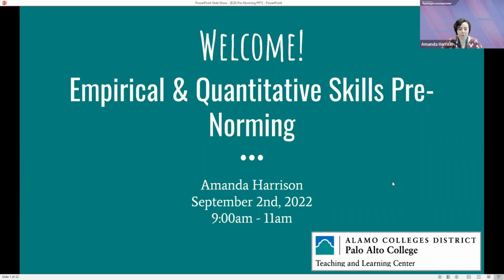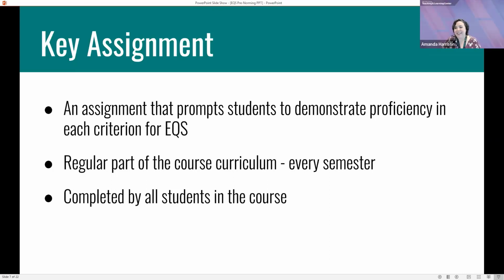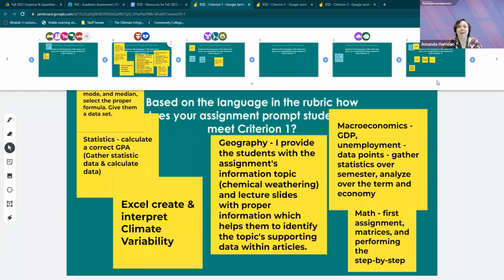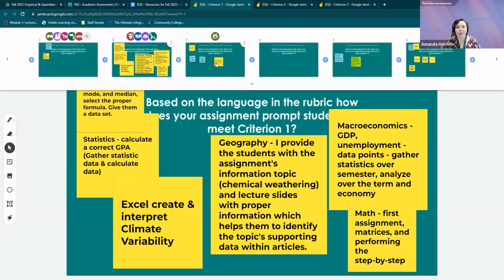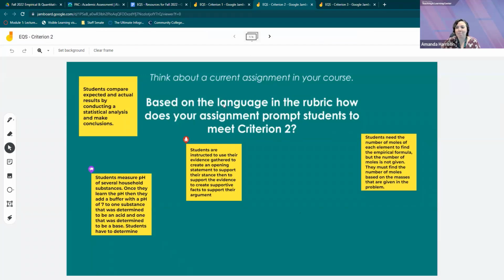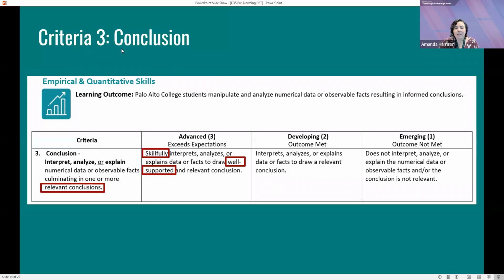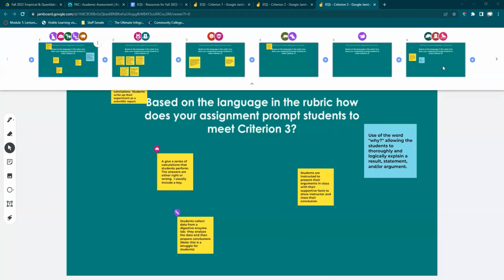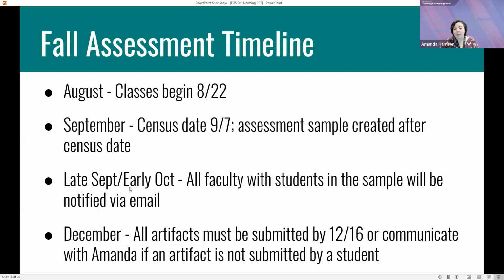EQS Pre Norming Fall 2022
Recording of the Pre-Norming session for Palo Alto College's assessment of the learning outcome Empirical and Quantitative Skills.  The purpose of pre-norming is to have rubric and key assignment discussions at the beginning of the semester prior to the key assignment being assigned to students.  During the session, we discussed and clarified language of the rubric, as well as shared how EQS is assessed in a variety of disciplines.

There were breakout discussions using Jamboards to record answers to the main question: How do the assignment instructions align to the language in the rubric?  The following links are provided to review the Jamboards.